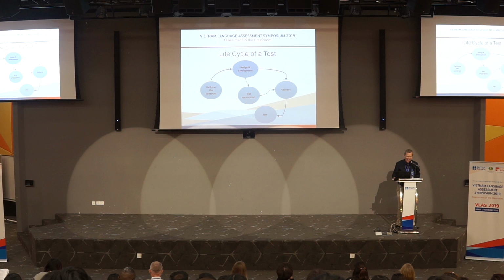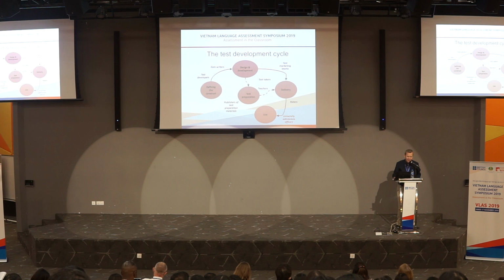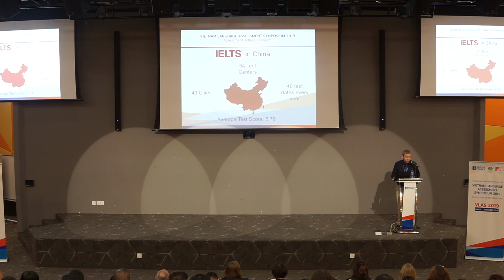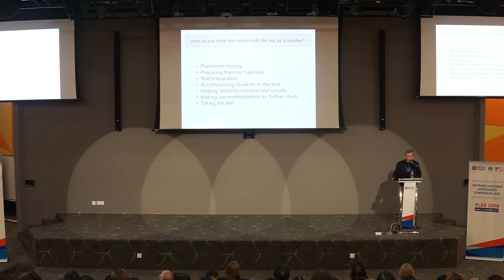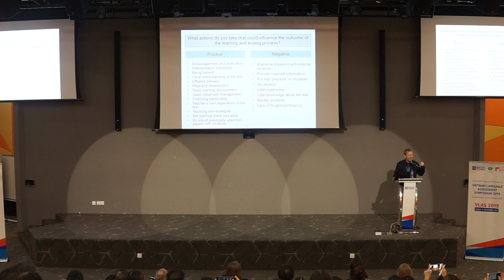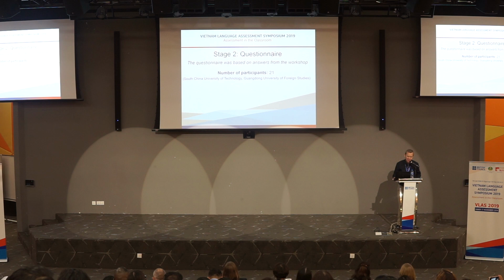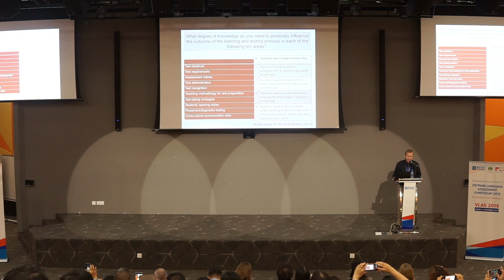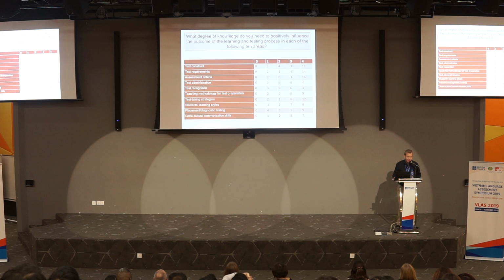Teachers as stakeholders in assessment - Jonathan Dixon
Following the first Vietnam Language Assessment Symposium in 2017, the British Council and the National Foreign Language Project (Vietnam Ministry of Education and Training) were proud to present the second VLAS was held in Hanoi on 16 and 17 November 2019. British University Vietnam (BUV) is the British Council’s organising partner for VLAS 2019. The theme of this year symposium was assessment in the classroom, with a focus on connecting testing and teaching from both formative and high-stakes assessment perspectives. The Second VLAS 2019 saw the attendance of 203 participants including 187 upper secondary school and university teachers, assessment practitioners, education professionals, executives from Department of Education and Training and 16 speakers from both local (20 cities and provinces) and Singapore, New Zealand, Australia.

The Vietnam Language Assessment Symposium is an annual event providing insights into English language assessment issues and trends in Vietnam. VLAS aims to provide an accessible space for educators to exchange diverse perspectives on language assessment in this dynamic context.